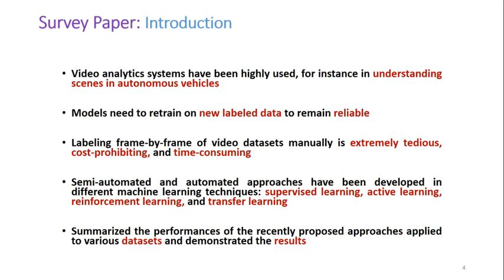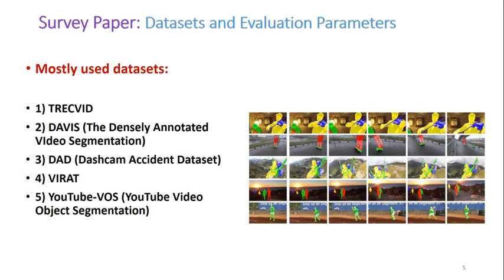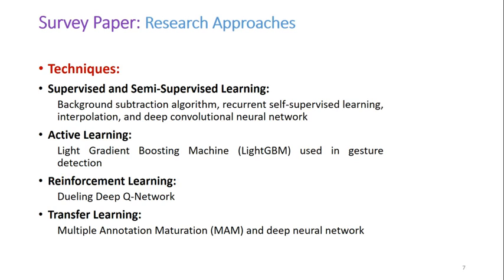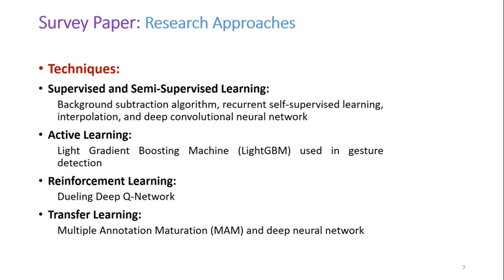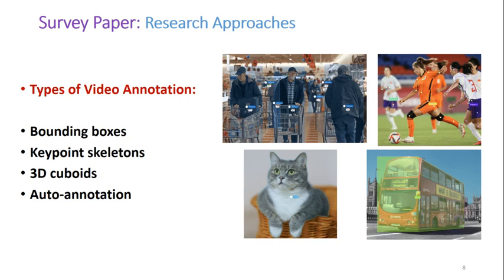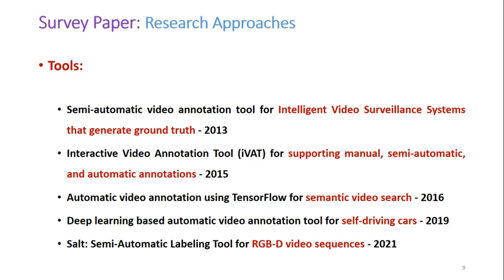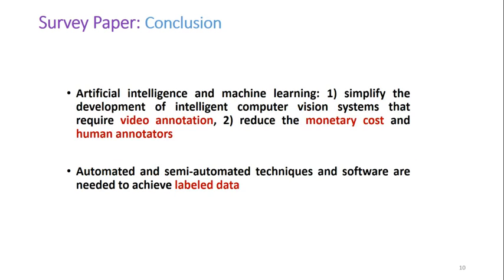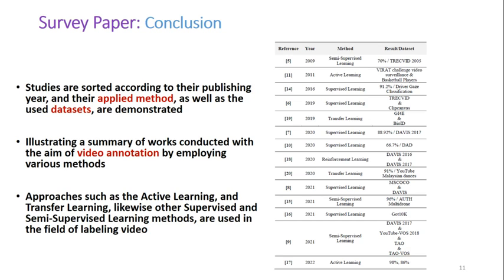ICCKE 2022 - A Survey on Semi-Automated and Automated Approaches for Video Annotation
A Survey on Semi-Automated and Automated Approaches for Video Annotation by Samin Zare - Mehran Yazdi. ICCKE 2022.